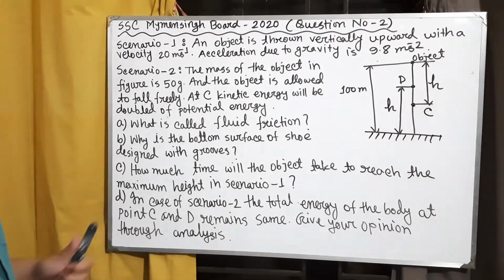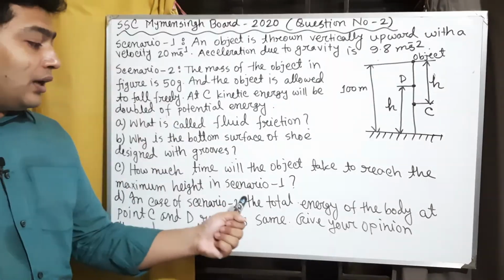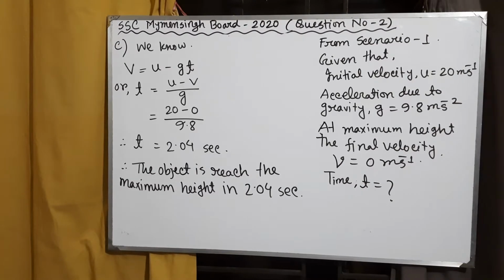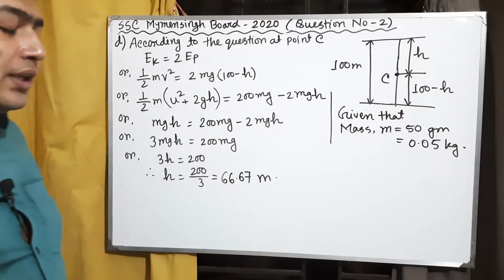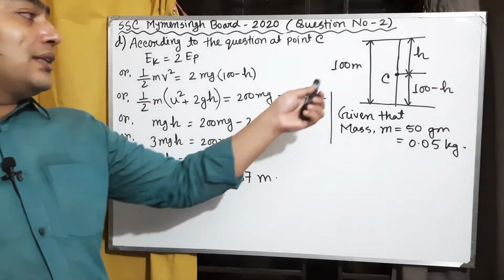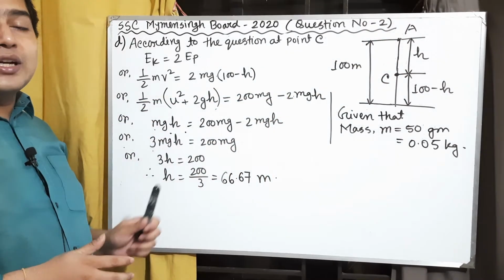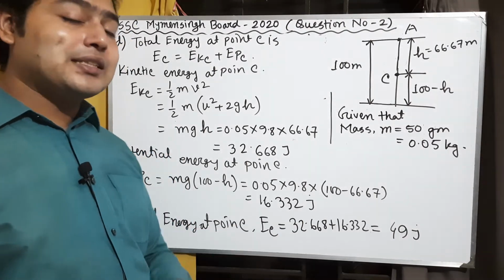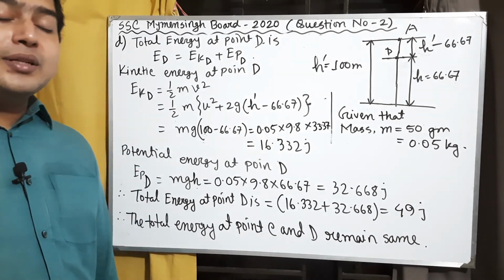Physics Class IX & X (EV) SSC Mymensingh Board - 2020 Question Solution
# SSC Mymensingh Board - 2020 CQ Question Solution (Question No. - 2)